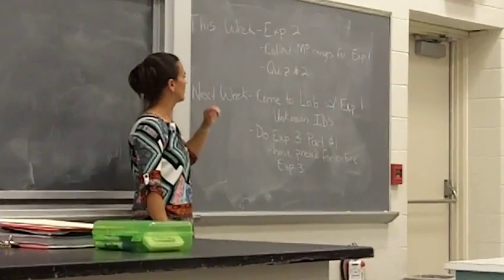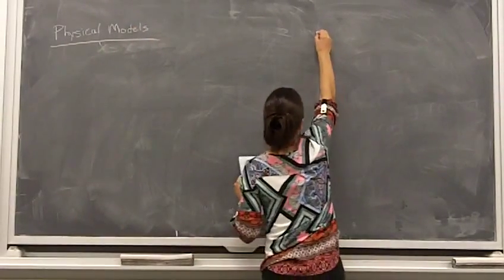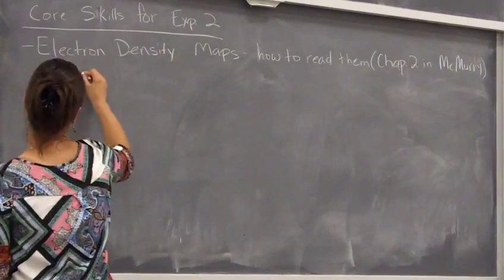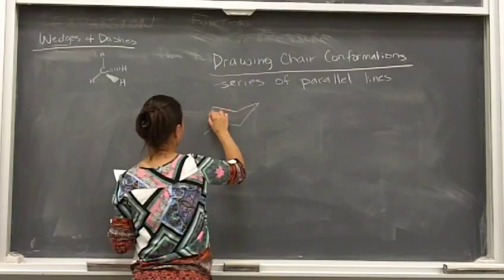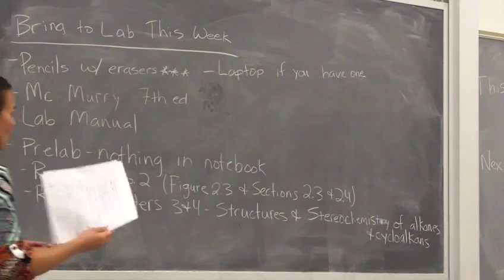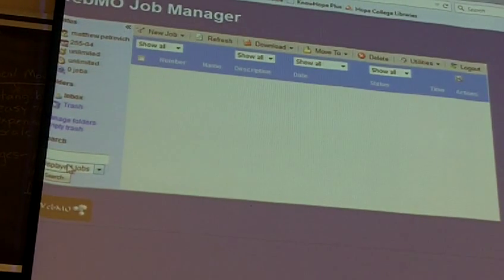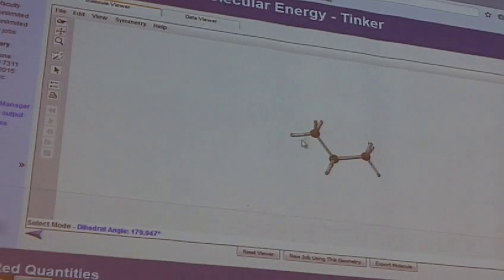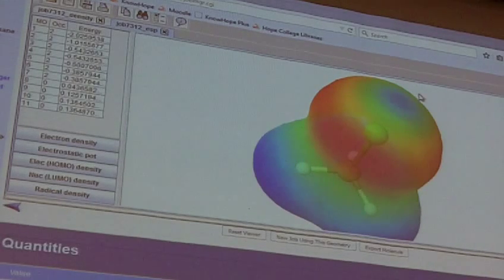Organic Chemistry Pre Lab Lecture, 9/14/2015